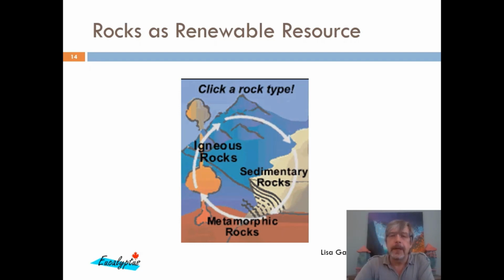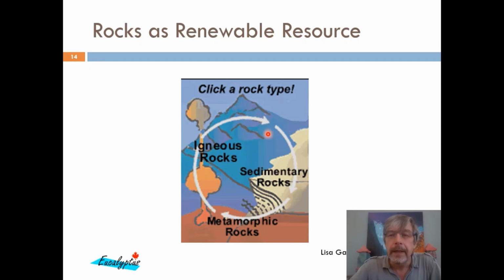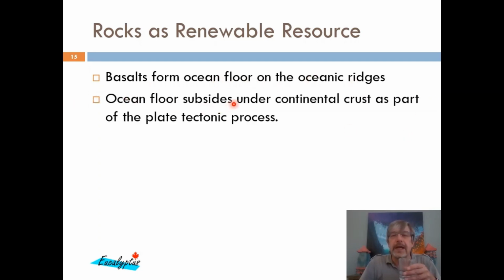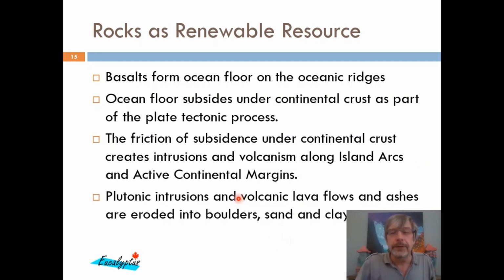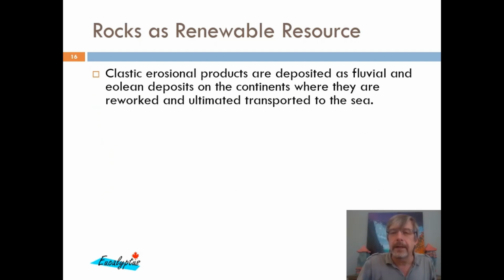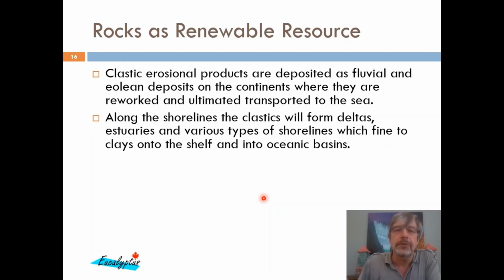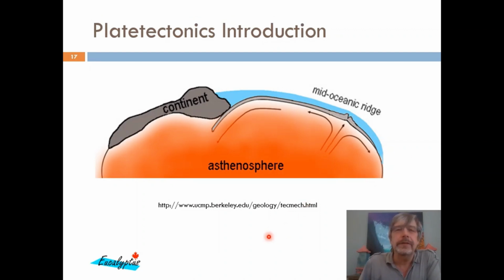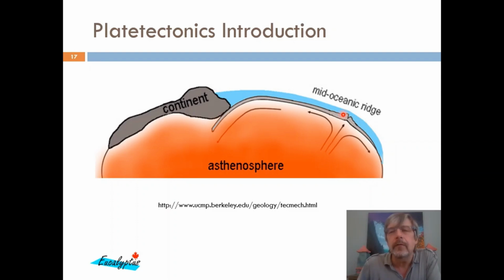Introduction to Geology for Engineers - Part 2 -Video 4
Finishing off the discussion started on the previous video on the formation of igneous and metamorphic rocks.

Introducing the concept of Rocks as a Renewable resource and Plate Tectonics.

Originally posted on Sep 19, 2021 on Locals:
Pangea, also spelled Pangaea, in early geologic time, a supercontinent that incorporated almost all the landmasses on Earth. It started to breakup some 300 million years ago into Gondwana (today's southern continents) and Laurasia. Some 150 million years, during the Jurassic, Laurasia split into North America and Europa.